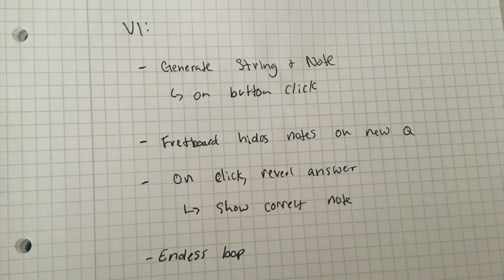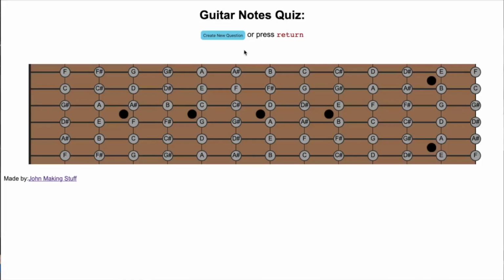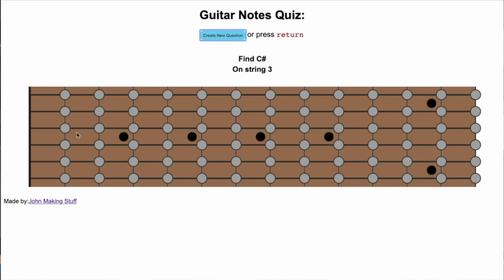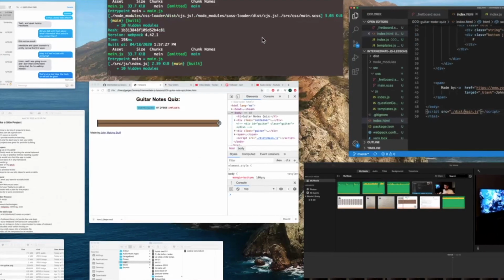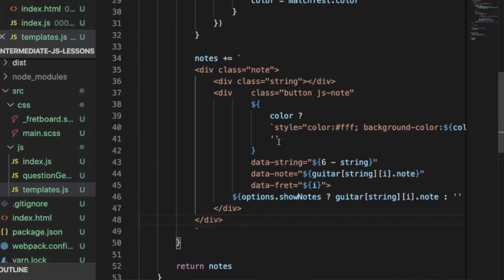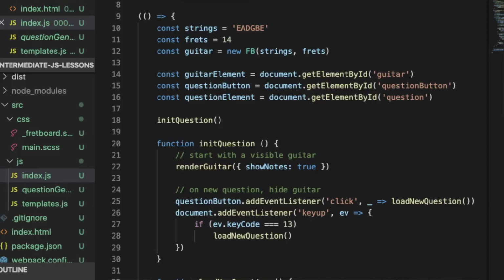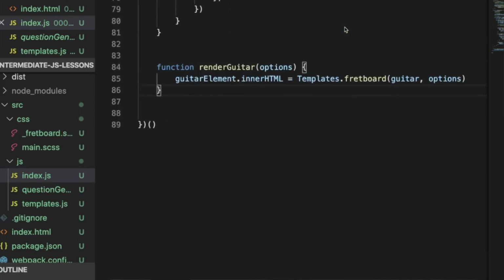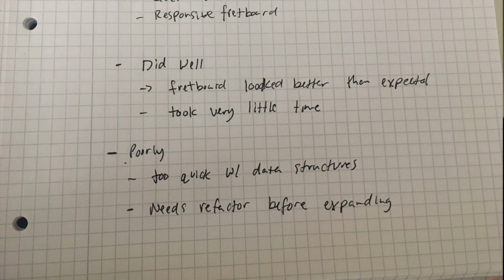How to Make a Side Project App | My Guitar Quiz App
In this video, I discuss the process of doing a small side project, from idea to completion. I cover everything form the planning and early setup to the cleanup and retrospective phases.

I talk from the context of a recent project I did myself. Explaining how I started with a basic problem and decided to make a simple app to solve it.